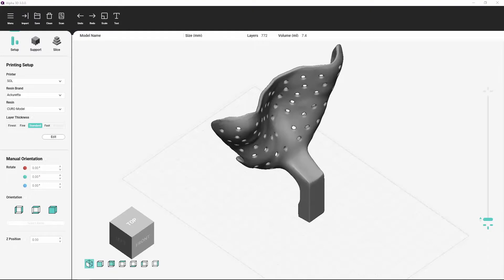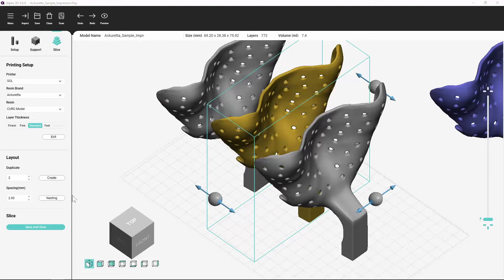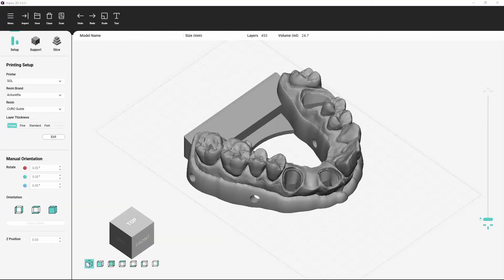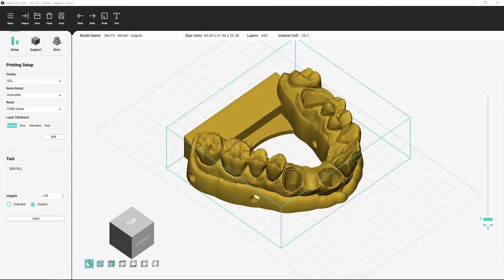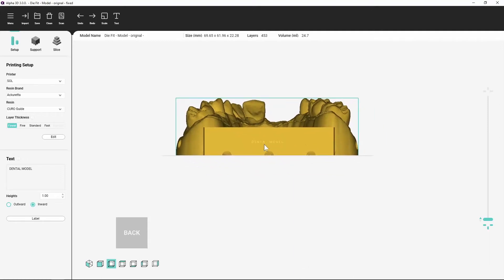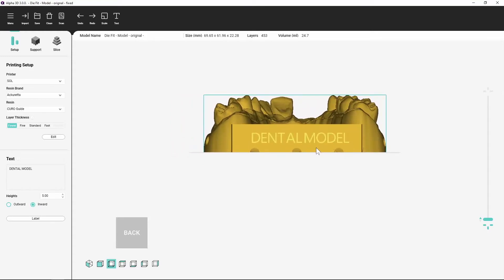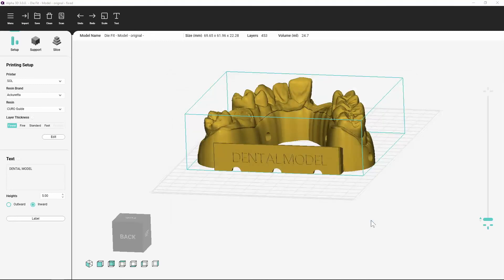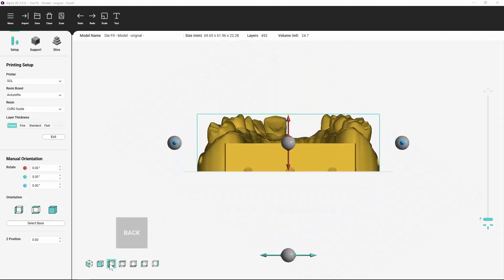Alpha 3D – Special Features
Update:

Meet our new AI-assisted 3D printing slicing software - ALPHA AI.

ALPHA AI brings many new features to the table that will not only simplify your workflows but also minimize errors that might cost you time and materials.

Original description:

This video shows the special features in Alpha 3D that allow you to duplicate objects, automatically arrange objects in the workspace, and add text to a model.